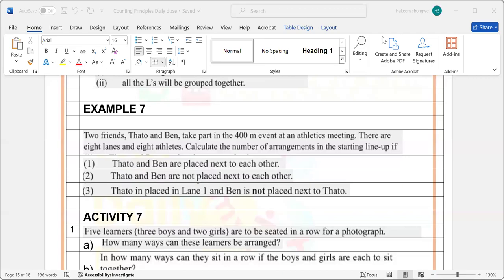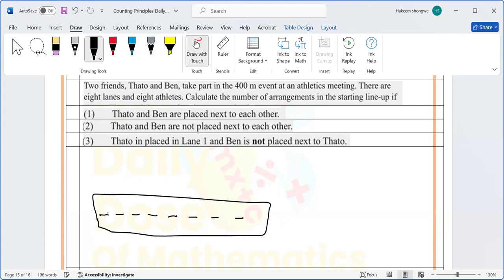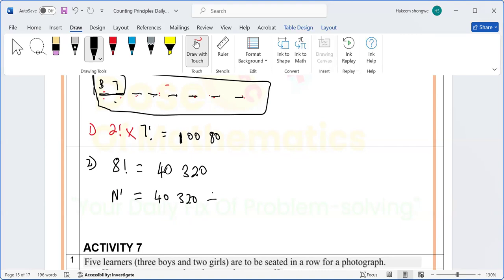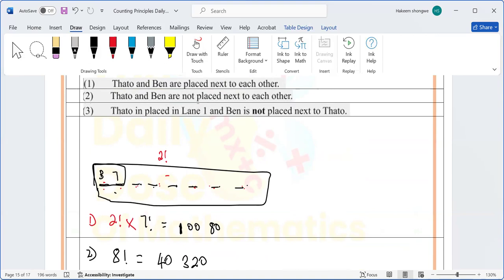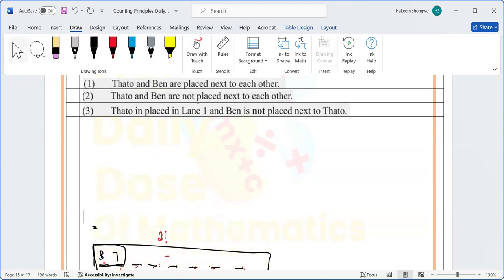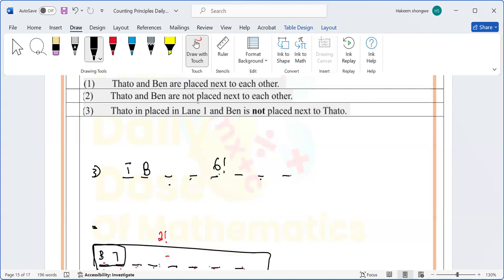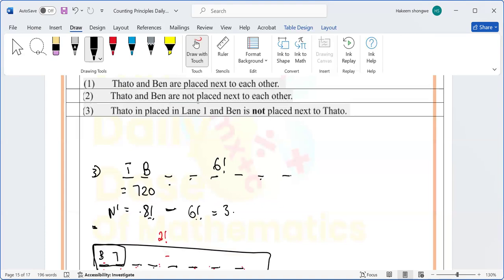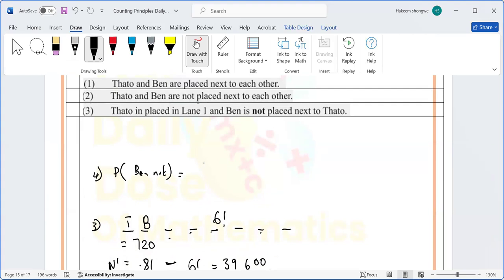EXAMPLE 7 How many different ways can people be Arranged in raw Counting principle